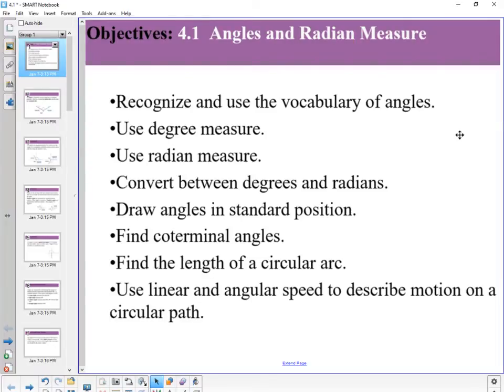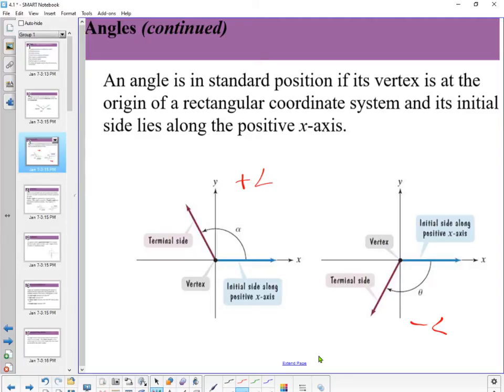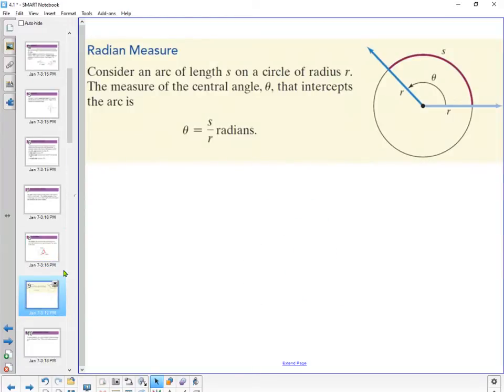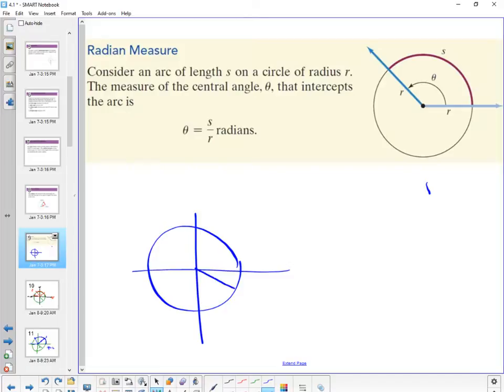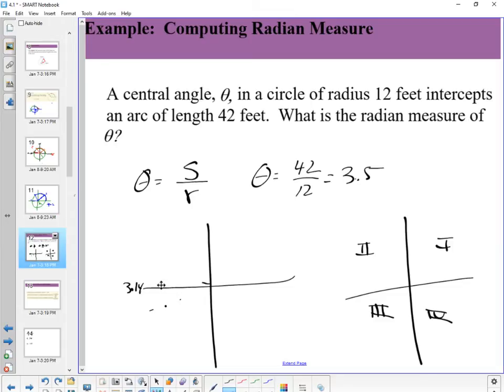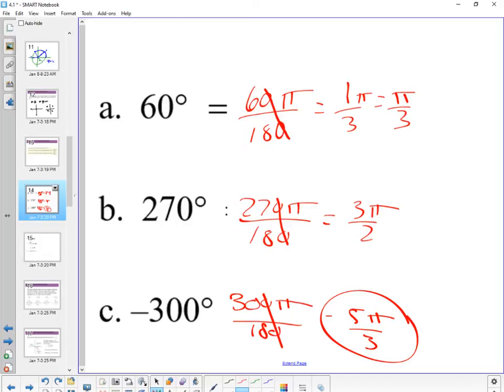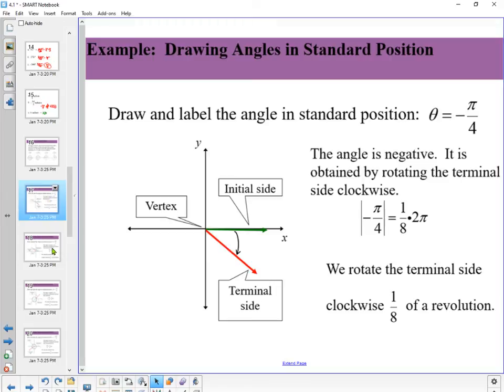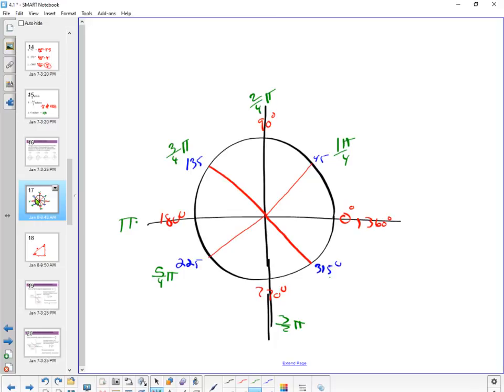1/8/12 angles and radian measures